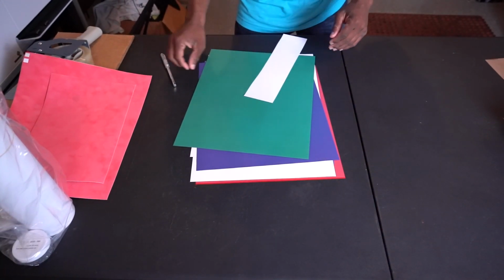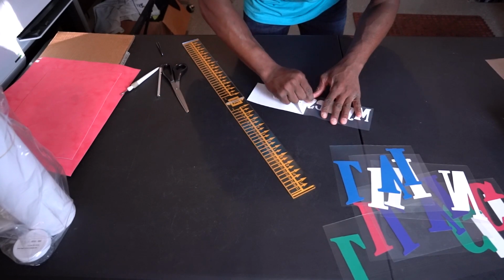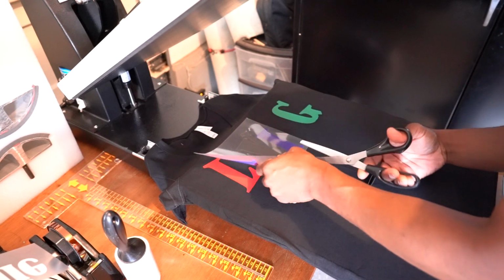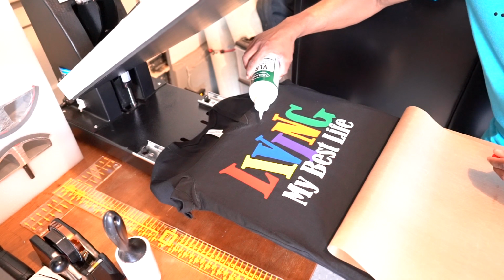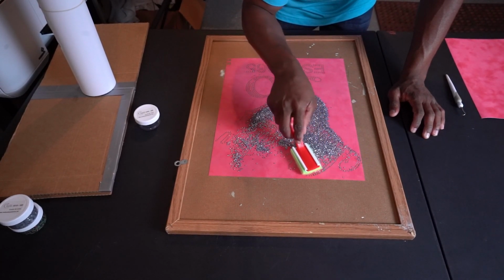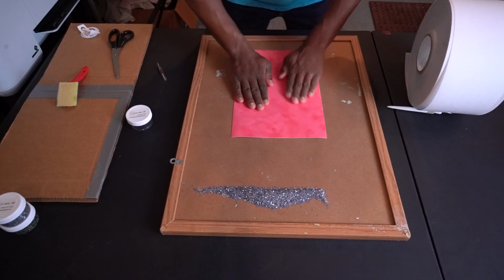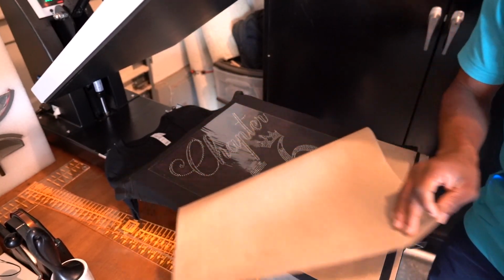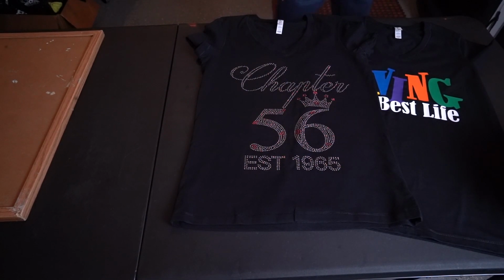The Mail Lady Asked for Custom Shirts | Rhinestones and 7-Color Vinyl Print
$JBMDesignCo

In This Video:
HPN Signature Series Auto-Open 16 x 20

Adobe Illustrator

Adobe Premier

Cameo 4

Silhouette Studio